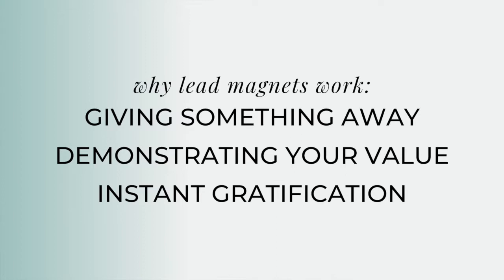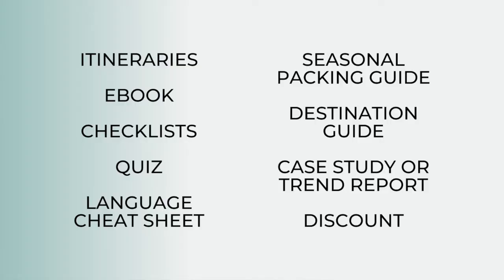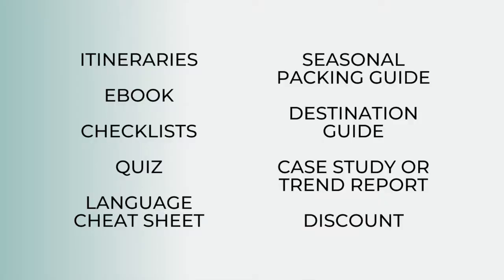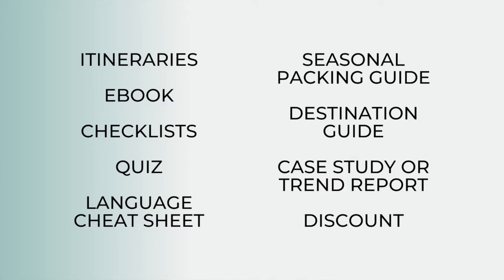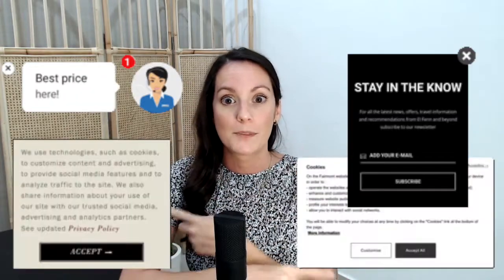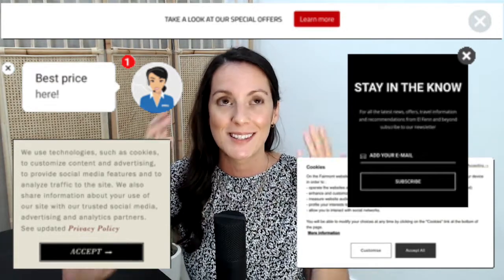HOTELS: Want to Build Your Email List FAST? | Email Marketing For Hotels | Five Star Content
What's your hotel email marketing strategy right now? Are you blasting out promotions and hearing *crickets* in response? Hoteliers, there's a better way to grow your email list. Try this simple and effective strategy and watch your subscribers explode!

00:00 How to do email marketing for hotels
00:41 The OLD way to grow your email list
02:06 The email marketing strategy you should use instead
03:24 How to implement this strategy
03:38 Nine lead magnet ideas for hotels
04:58 Tools to help you create your lead magnet
05:28 Placing your opt-in signup form
06:40 Delivering your email (and what to do next)
07:48 What questions do you have about hotel email marketing?

-Jenn